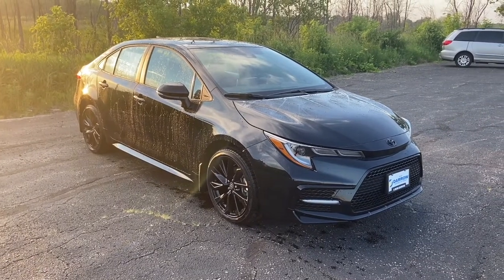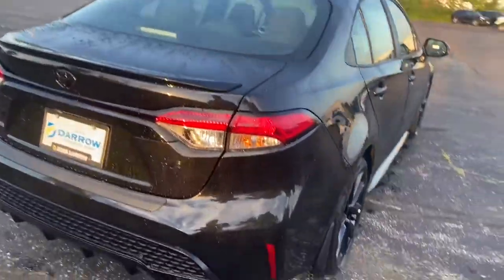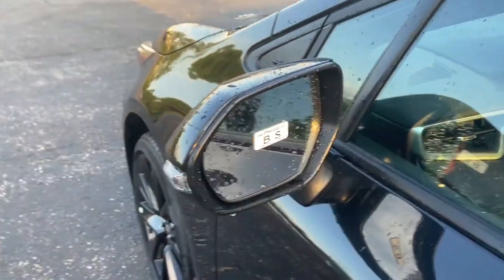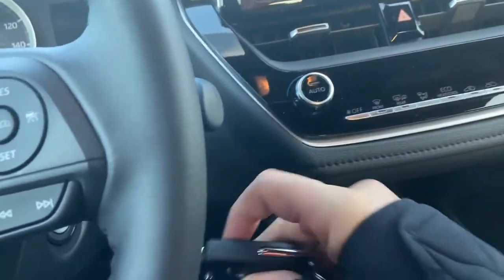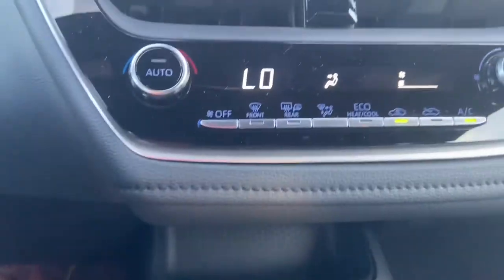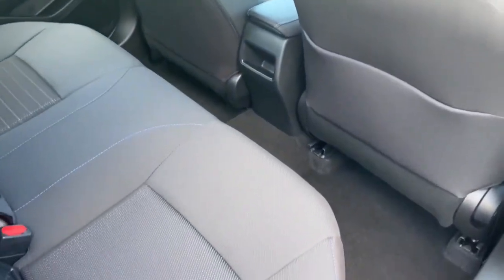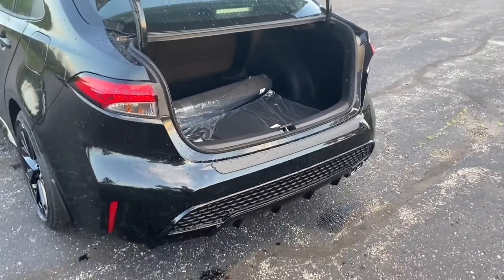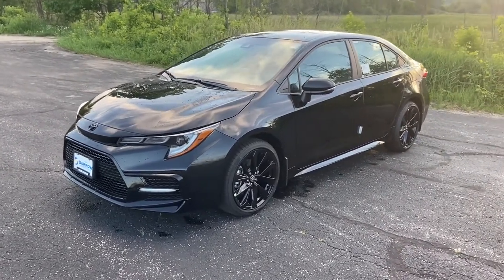2021 Corolla SE Nightshade Edition with Russ Darrow Toyota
Join Charlie as he walks through our new 2021 Corolla SE Nightshade Edition.